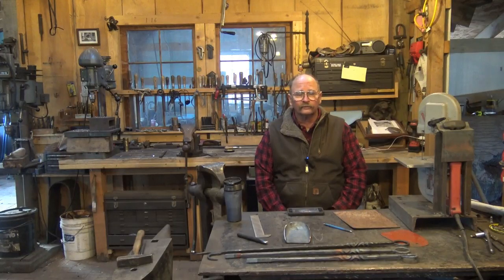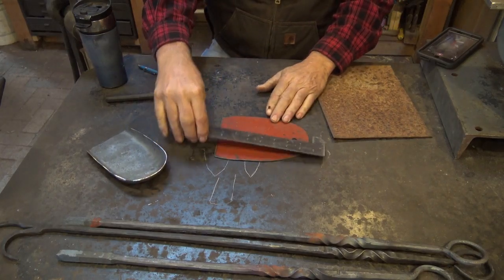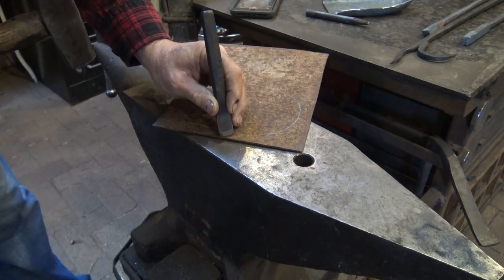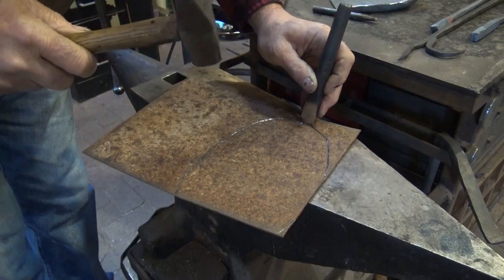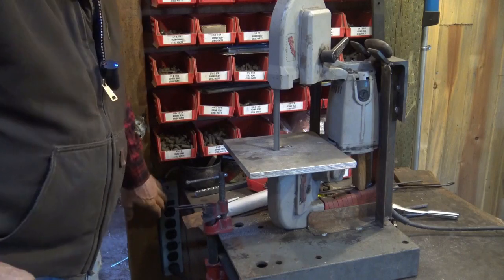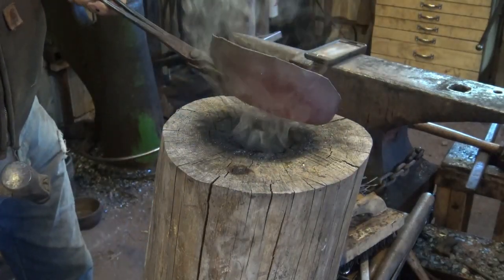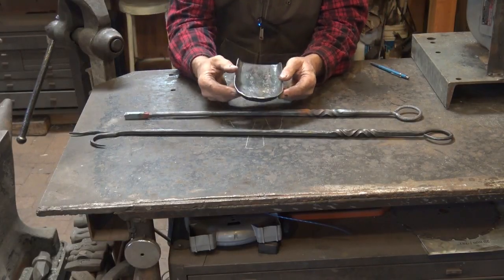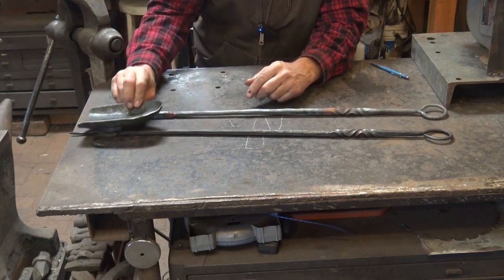Forged fire place shovel - cutting sheet metal with a cold chisel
As a follow up to the fire place poker I will present a fireplace shovel using a matching handle and cutting the blade from sheet metal using a cold chisel.  Other options for cutting and shaping the blade of the shovel will also be presented.